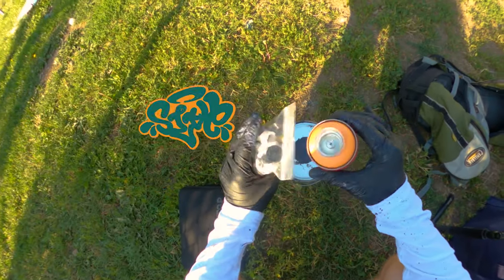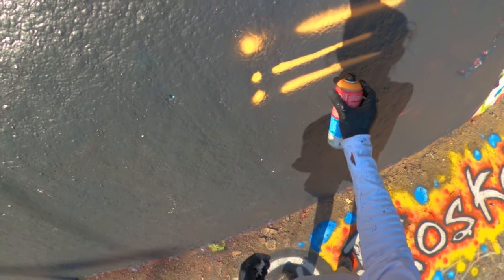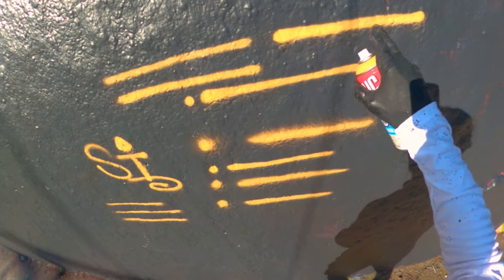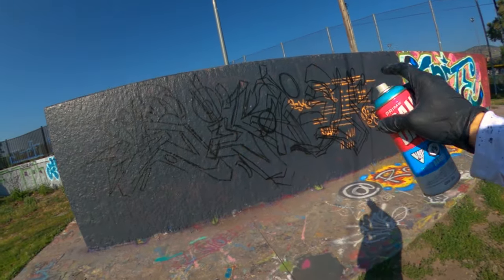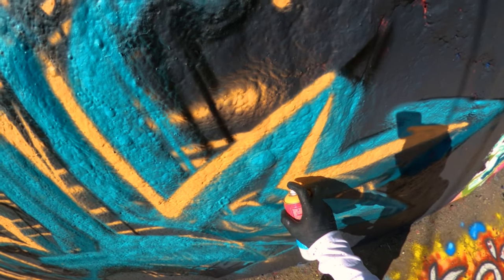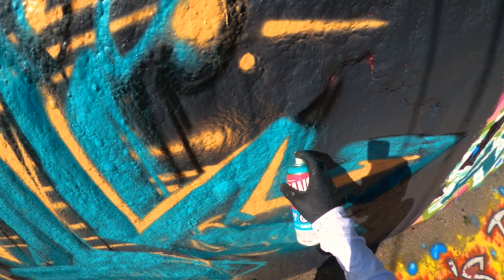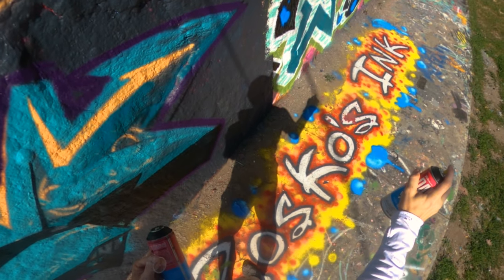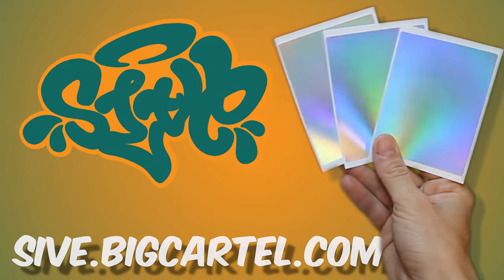Learning How To Spray Paint Fast- Five Tips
Big thanks to Bombing Science for lacing up these Dang cans for the perfect low pressure skinny line demo. Learning to spray paint comes with time and experience. Get out and give it a try with these techniques.

Stay up!